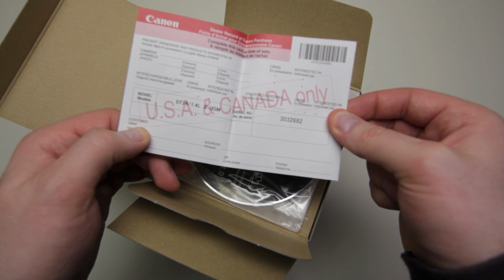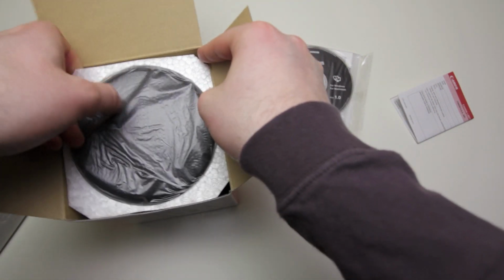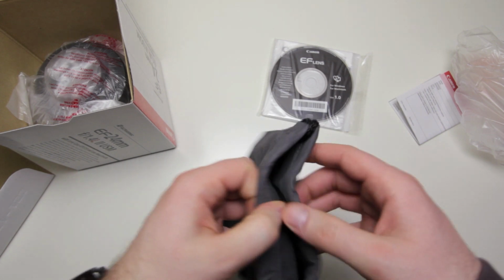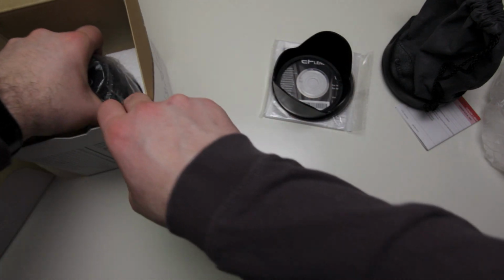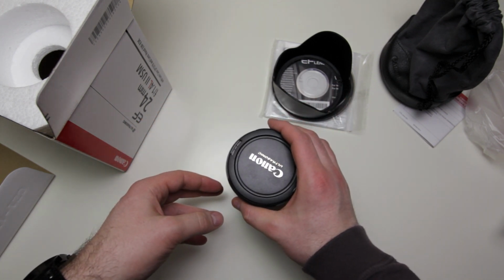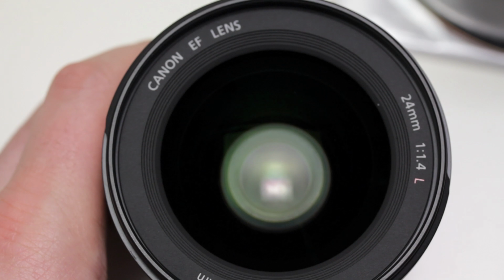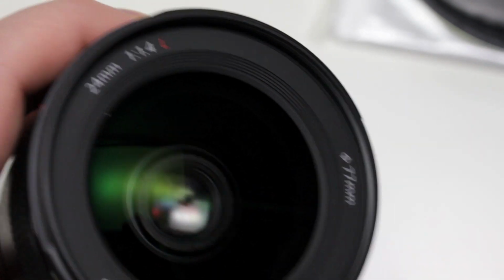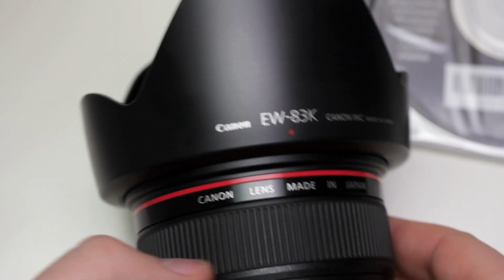Canon EF 24mm f/1.4L Unboxing & Overview - In HD!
Save some cash!

- This is an unboxing and overview of the Canon EF 24mm f/1.4L. Here are some specs

Focal Length & Maximum Aperture
24mm 1:1.4

Lens Construction
13 elements in 10 groups

Diagonal Angle of View
84°

Focus Adjustment
Rear focusing system with USM

Closest Focusing Distance
3.0 in./77mm

Filter Size
77mm

Max. Diameter x Length, Weight
3.4 in./86.9mm; 22.9 oz./650g